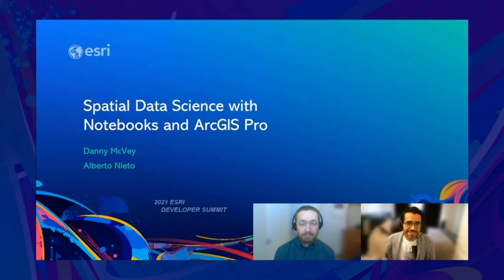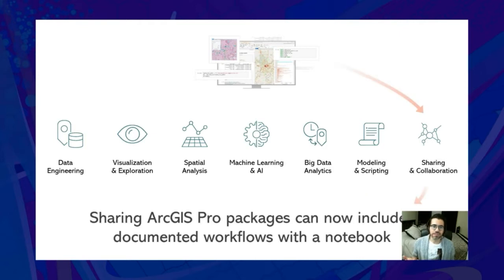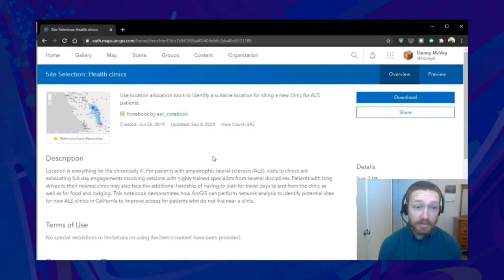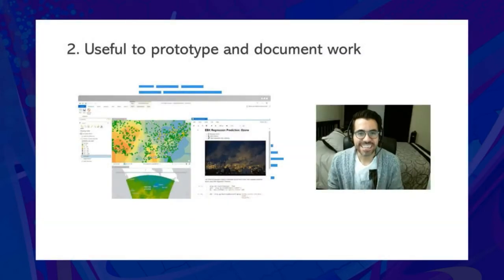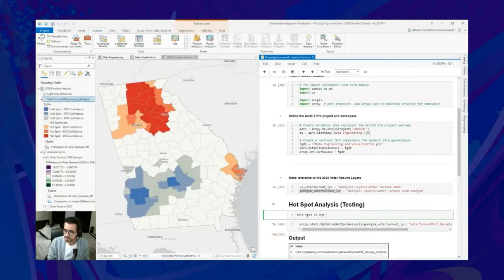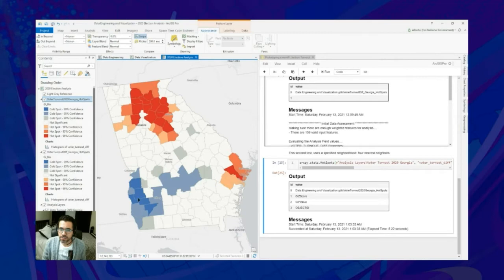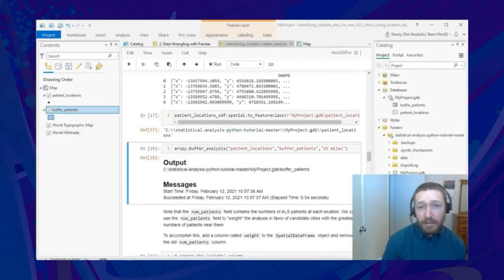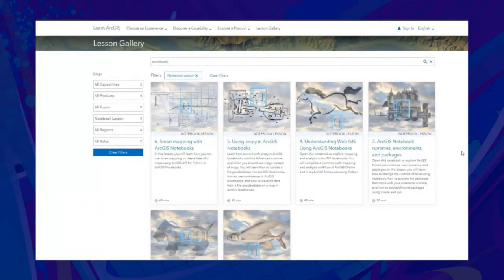Spatial Data Science with Notebooks in ArcGIS Pro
This session will focus on exploring how notebooks in ArcGIS Pro support spatial data science workflows. You will learn how to get started with existing notebook samples, and see how prototyping in notebook cells helps analysis and automation workflows. The session will also cover updates to support data visualization using ArcGIS Pro charts, HTML messaging of geoprocessing results, and best practices for sharing projects that include ArcGIS Notebooks. The workshop provides resources and contributes to your use of ArcGIS Pro as a comprehensive spatial data science workstation.

12403